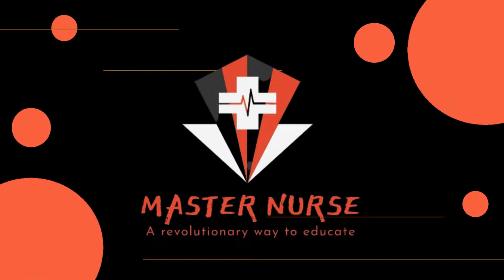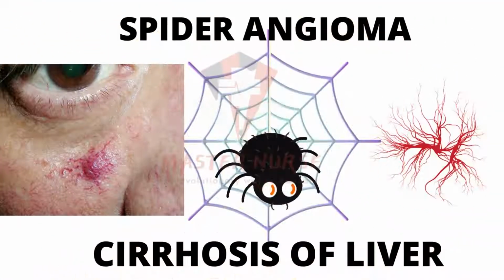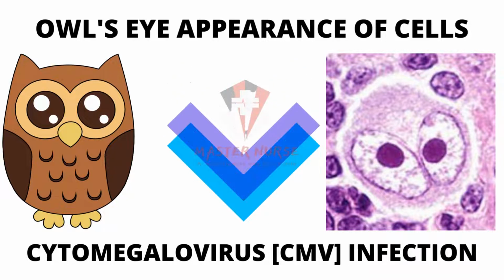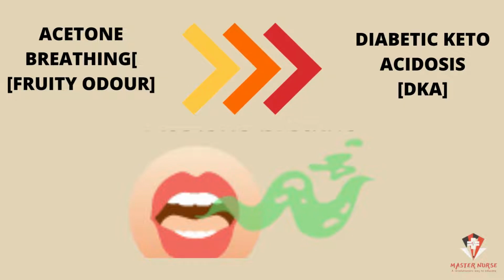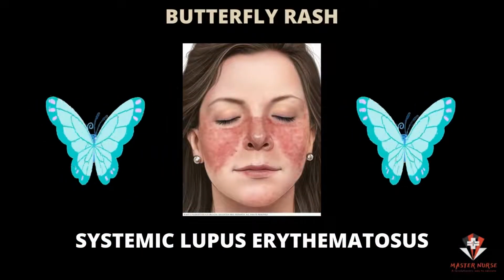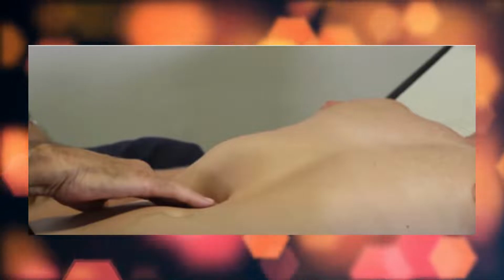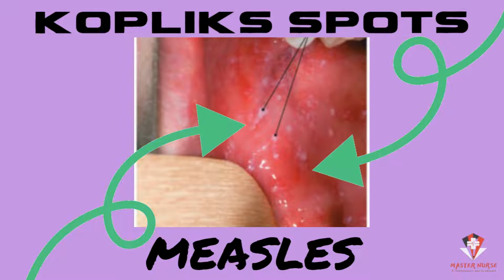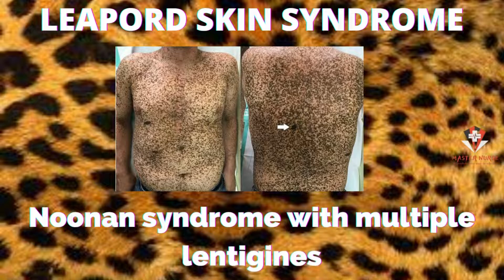JIPMER AIIMS NORCET IMAGE BASED, SIGNS AND SYMPTOMS QUESTIONS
This video explains in detail important signs, symptoms, and syndromes related to diseases and image-based questions for AIIMS, JIPMER, ESIC, and NORCET nursing officer exams.